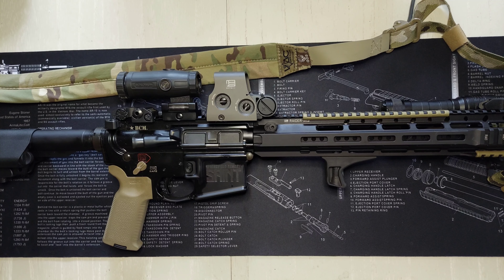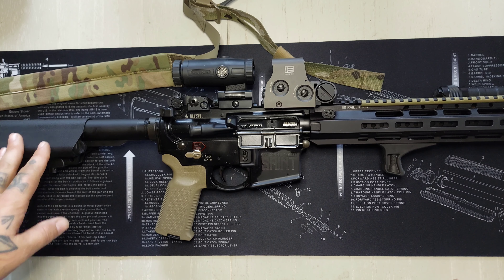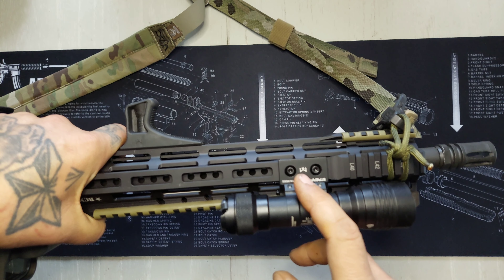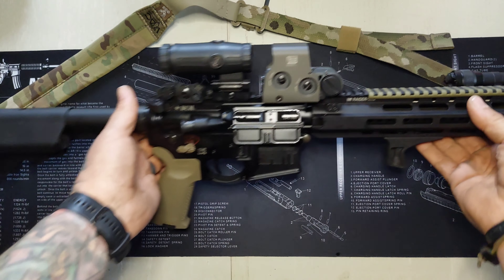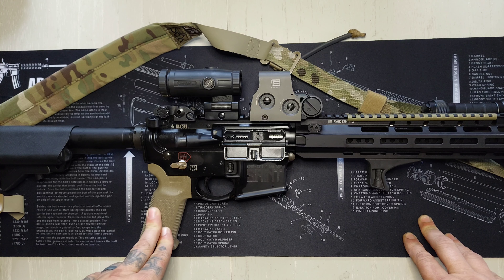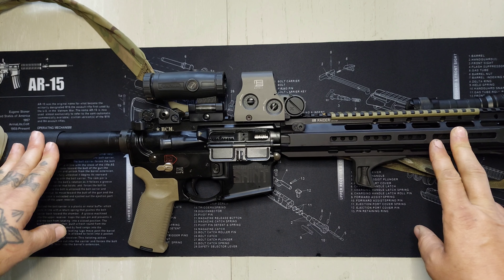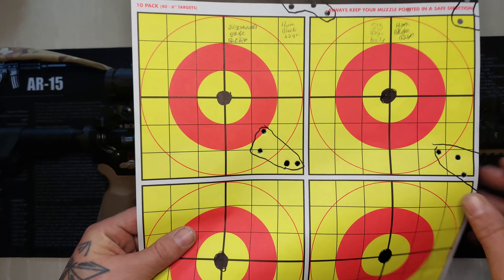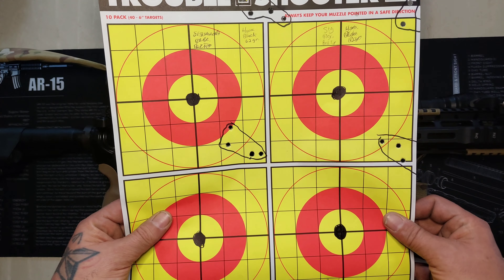BCM MK2 RAIDER M13 rail 500rd update#homedefense